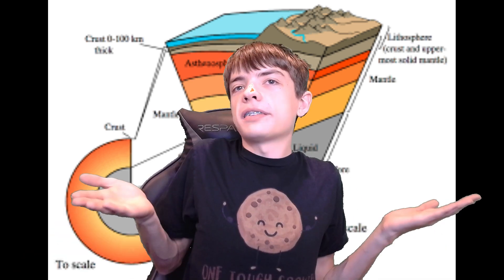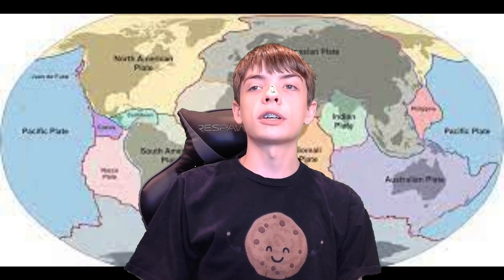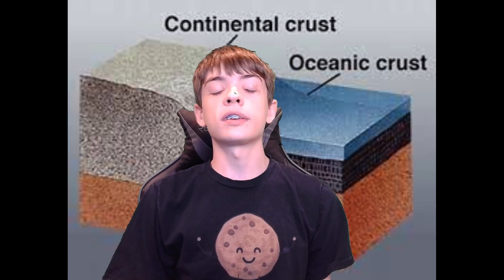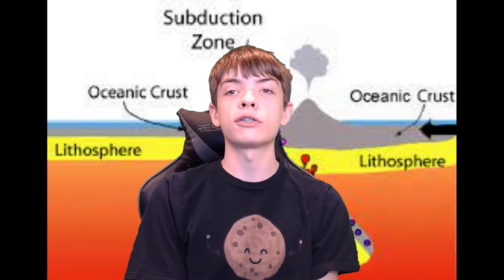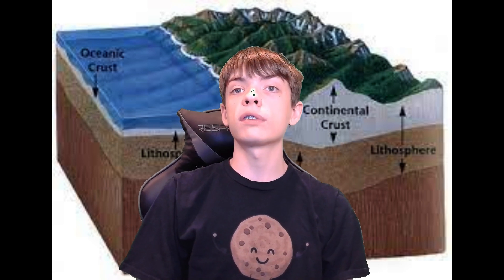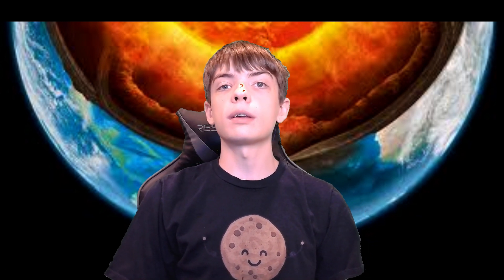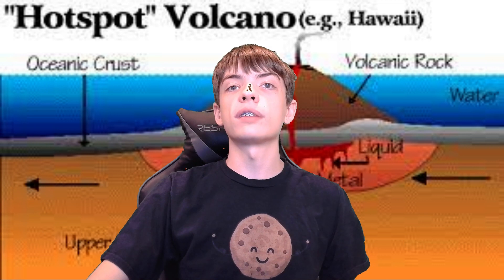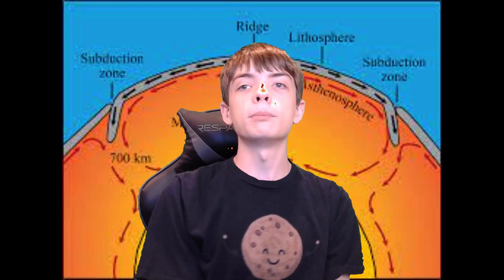What's beneath Earth's surface?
It may be tempting to think of Earth as a ball of rock that extends for thousands of miles until you pop out the other side. But what if I told you that Earth's interior is actually extremely dynamic and interesting, with some of the layers being crucial to life on Earth as we know it existing?